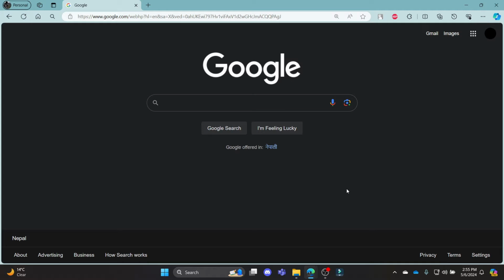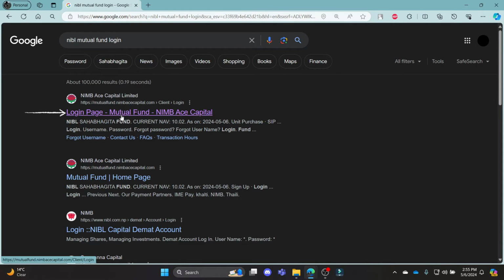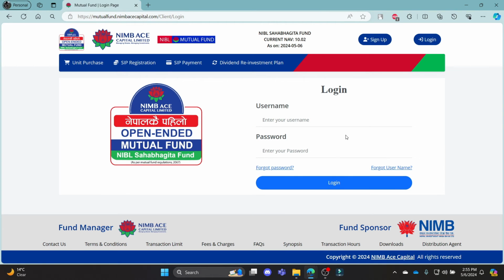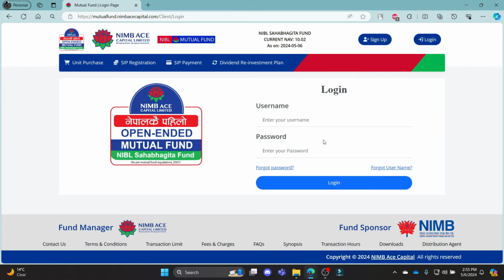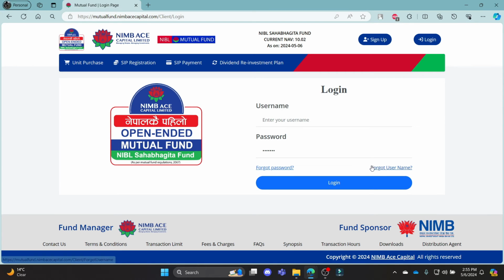How to Login NIBL Mutual Fund Account 2024?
Welcome to our comprehensive tutorial on accessing your NIBL Mutual Fund account with ease! Managing your investments has never been simpler.
 In this detailed guide, we'll walk you through the step-by-step process of logging in to your account securely and efficiently. Whether you're a seasoned investor or new to the world of mutual funds, we've got you covered.